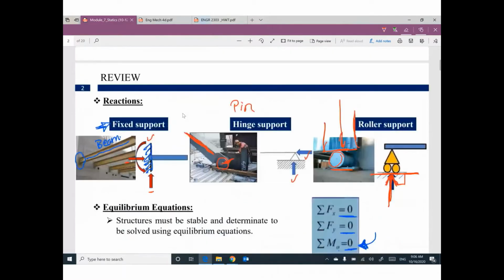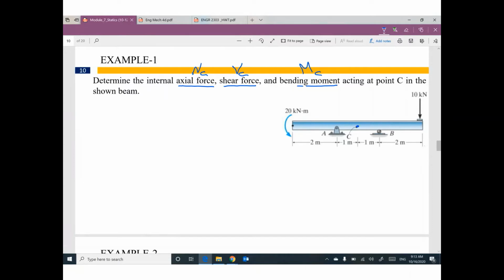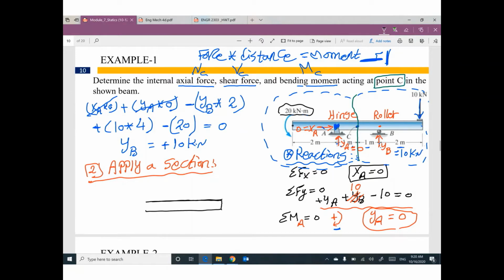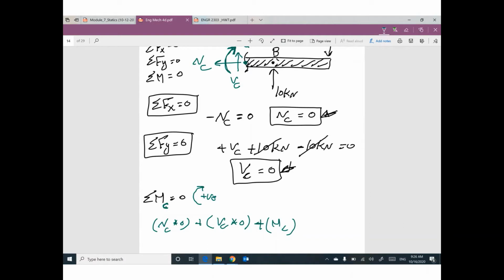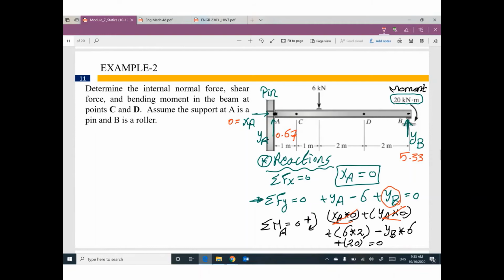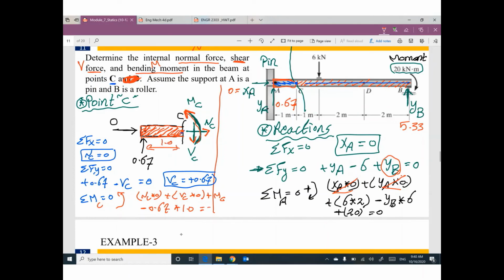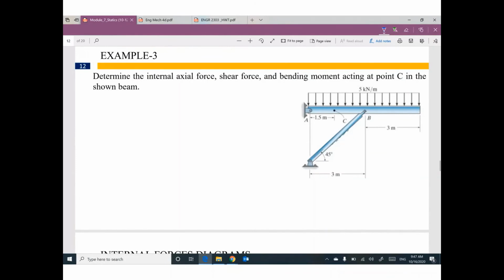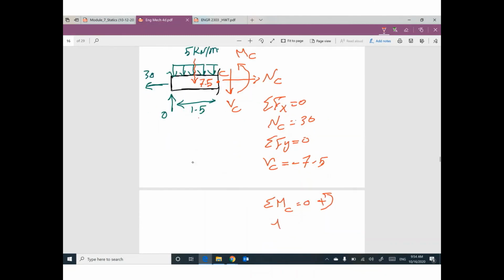Analysis of beams part -2/6-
How to calculate the internal forces at a specific point in a beam.